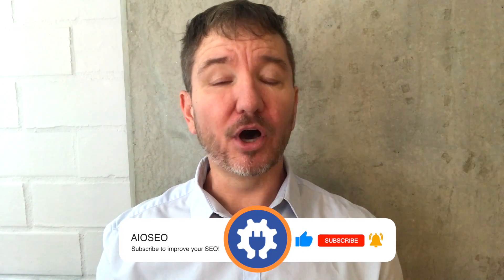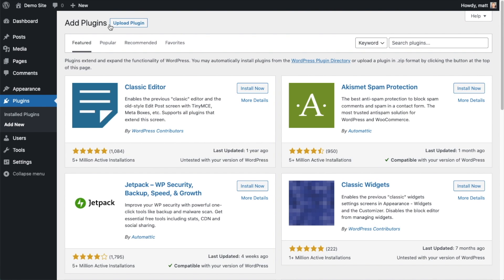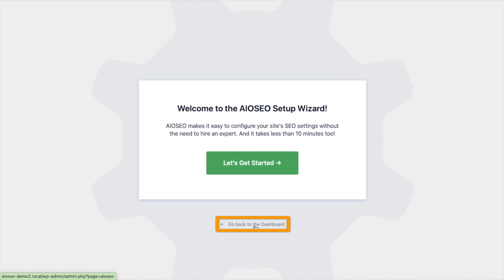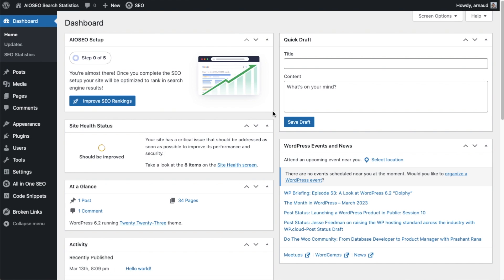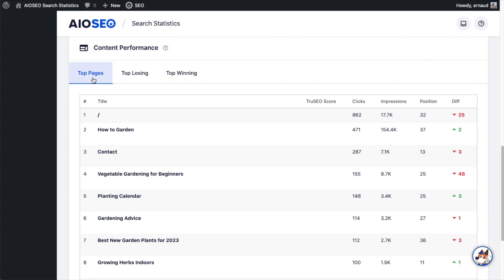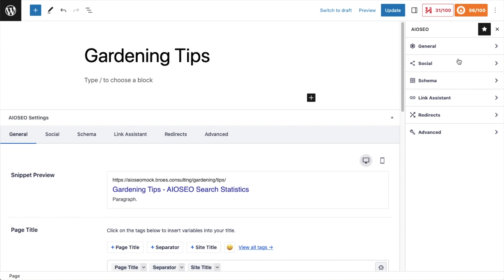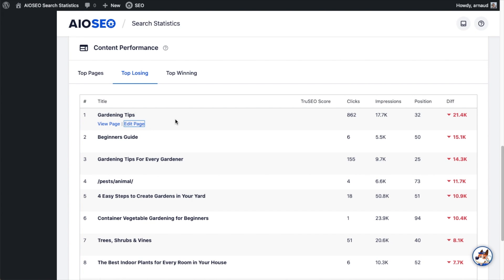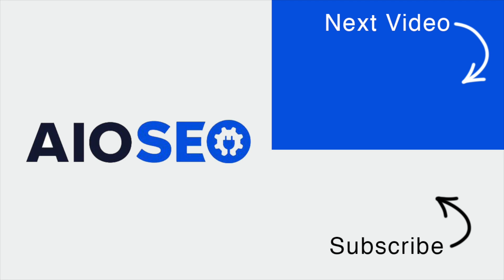How To See Your Google Search Console Data Right In WordPress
Did you know you can see google search console date DIRECTLY in WordPress?

Having a clear picture of how your content is performing is a critical element to better optimize your content for search engines and users. It can also help you fine-tune your SEO strategy so you outrank your competitors and dominate search engine results pages (SERPs).

Search Statistics is a powerful Google Search Console (GSC) integration in AIOSEO. GSC is a free tool from Google that helps you analyze your website and monitor its performance.

So why did we integrate GSC into AIOSEO?

We added the GSC integration because GSC’s reports are not user-friendly, especially for beginners. So we’ve simplified the reports making it easier for anyone to use them. Secondly, Search Statistics gives you all the insights and data from GSC right within your WordPress dashboard.

In this video I'll show you one simple real-world example of how you can use search statistics to immediately improve the SEO of your website.

Timestamps:
00:00 - Introduction
00:40 - Install AIOSEO
02:45 - Search Statistics Overview
04:05 - Edit Your Content For Improved SEO
05:40 - Outro